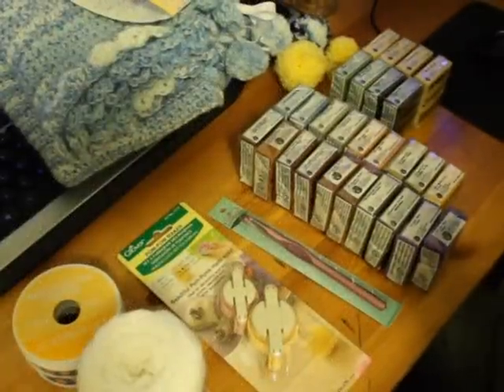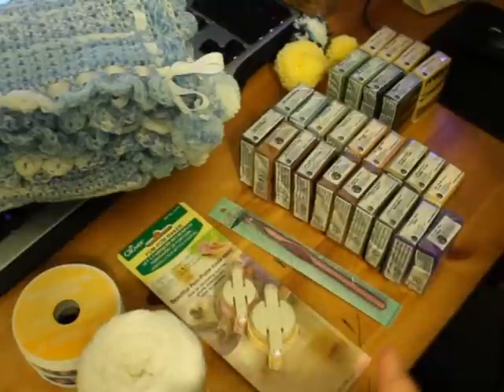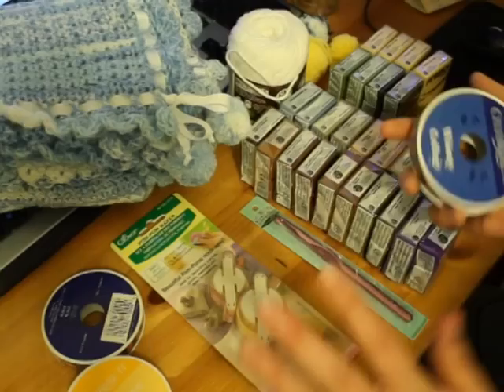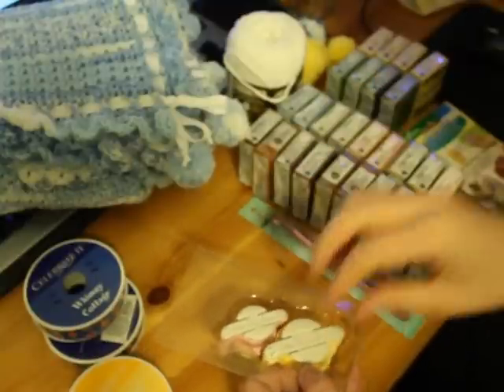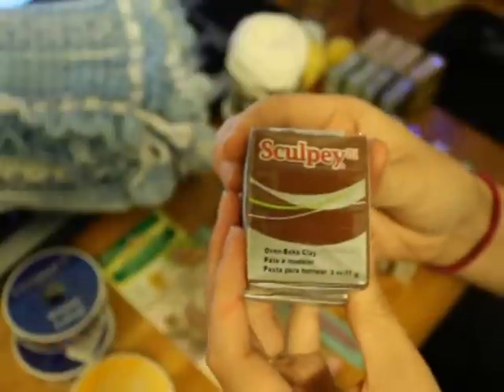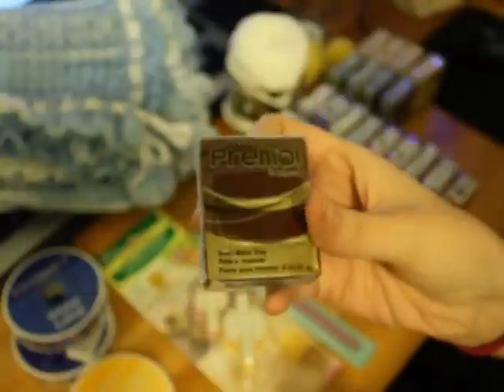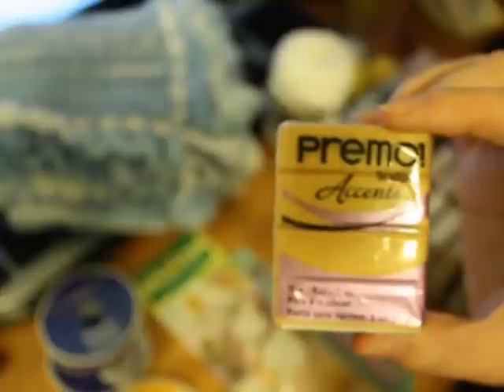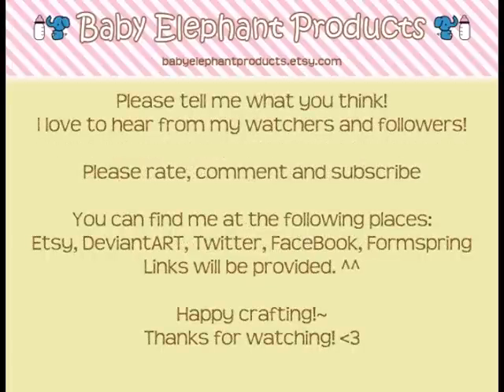Haul #3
I know it's been a while!~ I promise one of my next two videos will be a tutorial! XD

Also, I finally found a way to record with my DSLR (Canon EOS Rebel XSi) with the help of EOS Camera Movie Recorder. So no more nasty yellow videos like in my lolita cookie tut!

Lastly, I use Adobe Premier Pro to edit all of my audio and video. Just in case you guys were wondering ^^